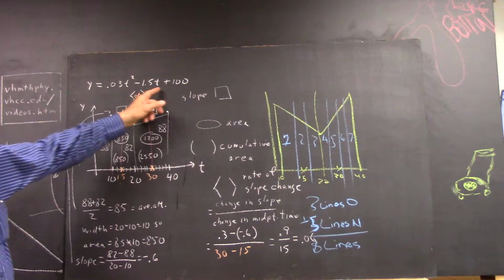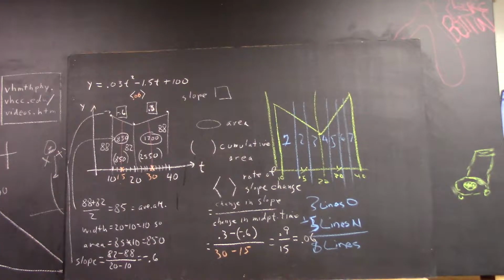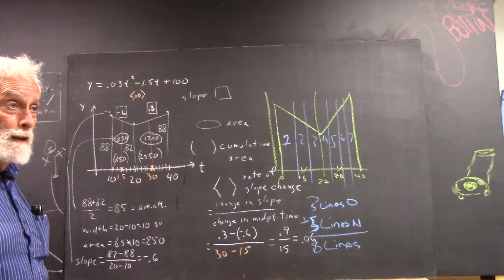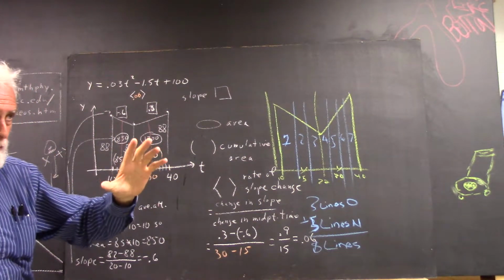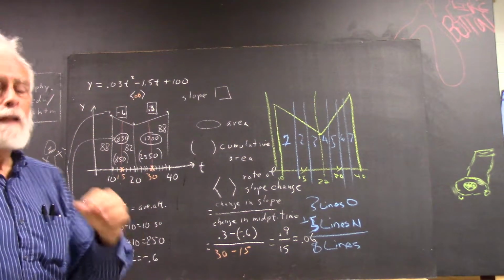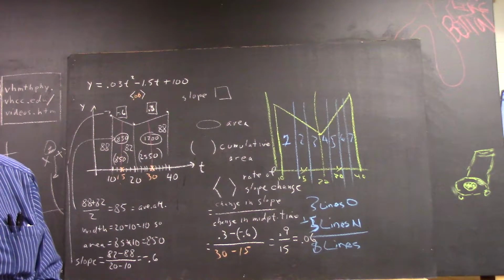daggov 0416 trap graph for given quadratic function 5